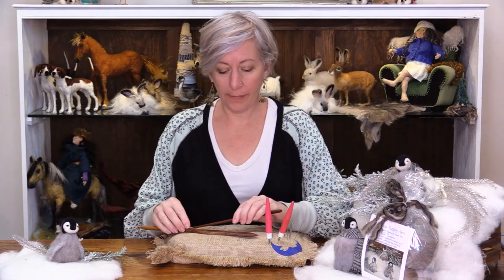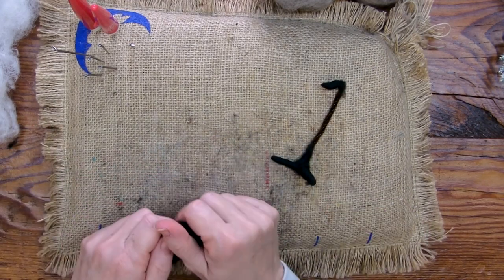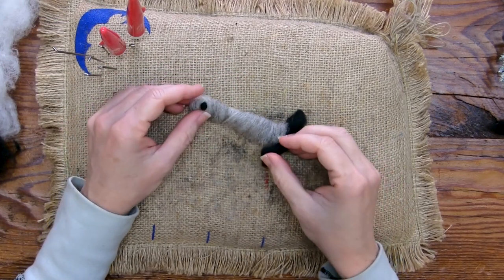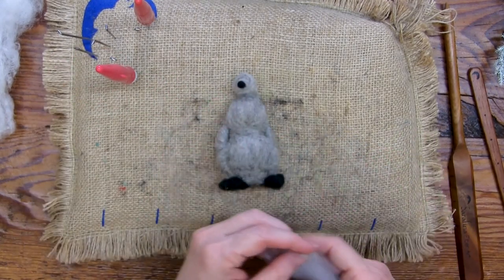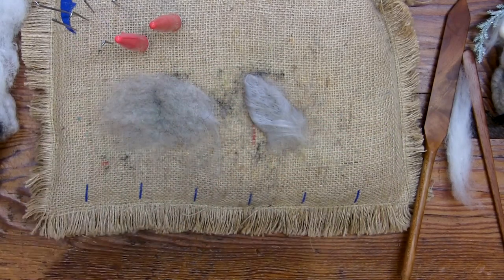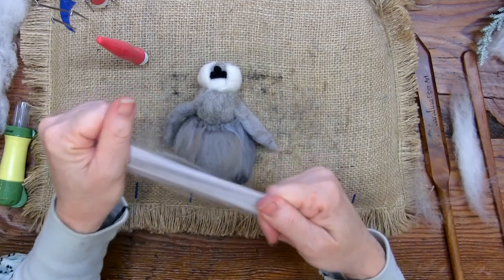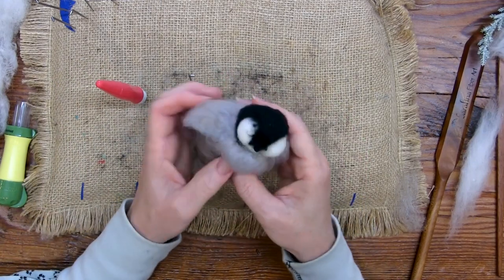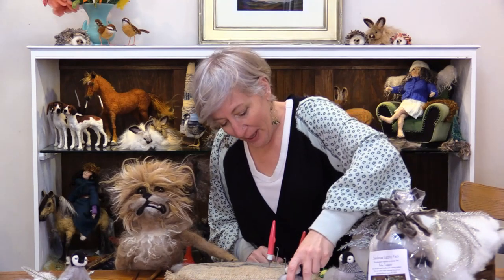Needle Felted Baby Penguins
If you're a needle felting beginner looking to break the ice, this is the tutorial for you! Let Sara Renzulli of Sarafina Fiber Art guide you through the process of felting an adorable baby penguin so you don't have to wing it. Don't forget to pick up the supplies and tools you'll need at sarafinafiberart.com.